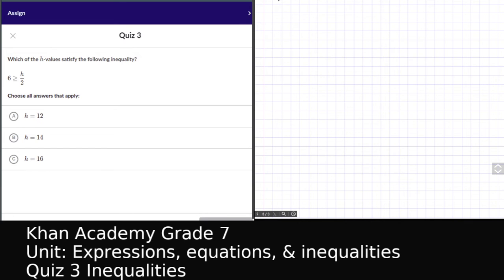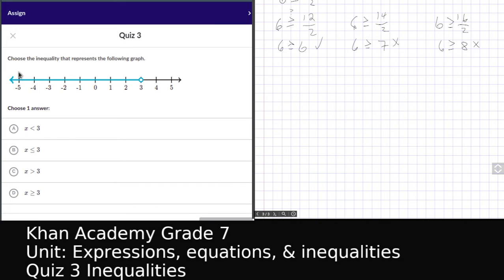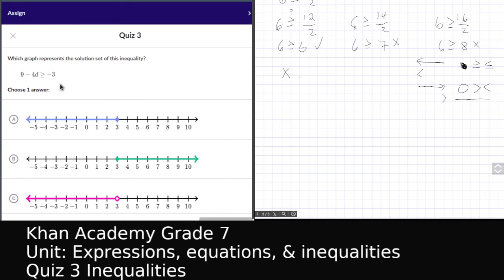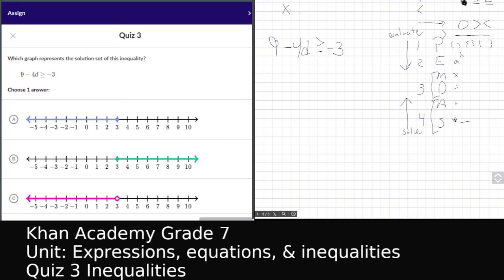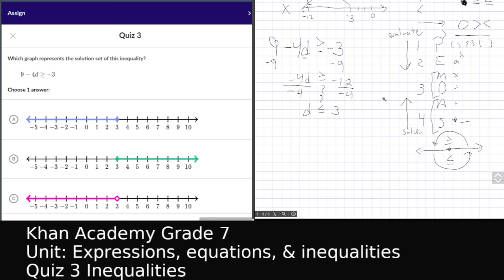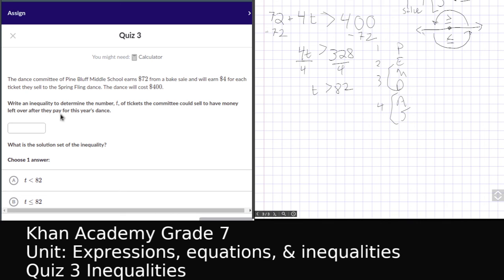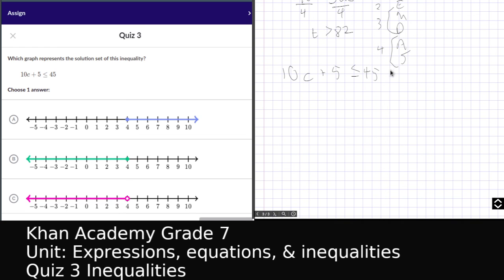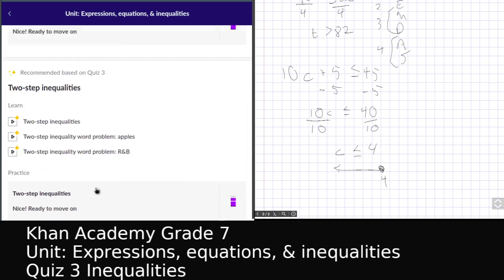Khan Academy 7th grade: Expressions, equations, and inequalities - Quiz 3